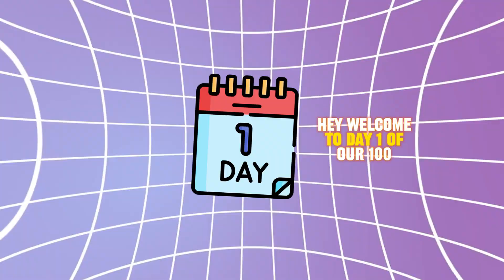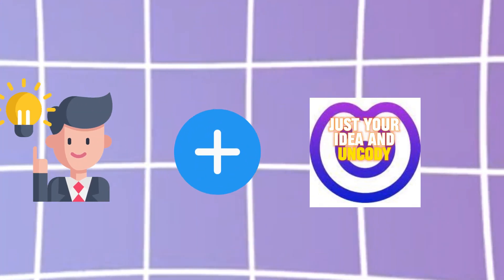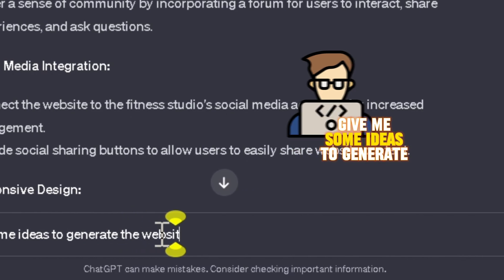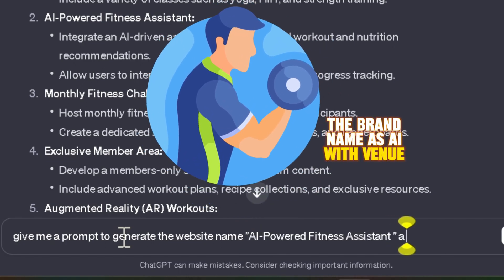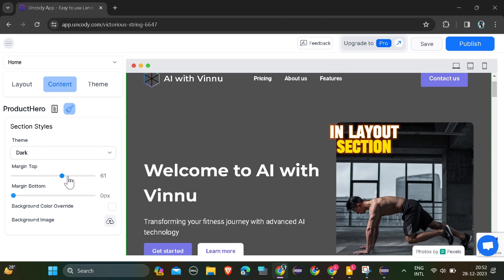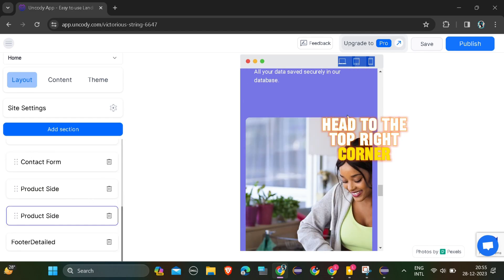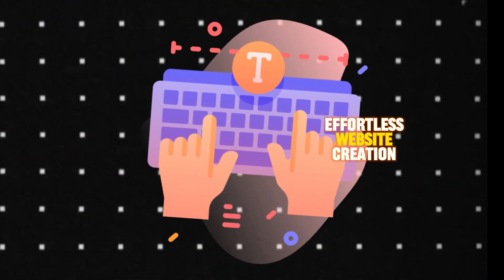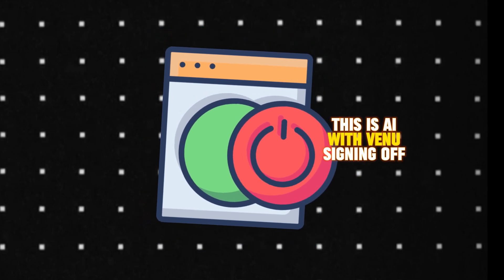Build Your Website in Minutes with Uncody.com | 100 Days, 100 AI Tools Challenge - Day 1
🚀 Welcome to Day 1 of our 100 Days, 100 AI Tools Challenge! Join me, Ai_With_Vinnu, as we kick off this exciting journey with Uncody.com, an extraordinary AI website builder. Watch as we explore the magic of Uncody, turning ideas into stunning websites effortlessly.

🌐 Getting Started: We begin by signing up on Uncody.com using our Gmail account. Follow along to witness the simplicity of starting your website-building journey.

💡 Exploring Website Ideas: Dive into the creative process with ChatGPT, generating ideas for an AI-powered fitness assistant website. Learn how to craft a compelling prompt and bring your concept to life on Uncody.

🏗️ Website Generation Process: Experience the magic as Uncody transforms your ideas into a unique website. Discover the freedom to customize layouts, fonts, colors, and images to make it truly yours.

👀 Previewing and Publishing: Ensure your website looks perfect on all devices by previewing it in mobile, tablet, and PC views. Follow the steps to publish your creation and witness the instant results.

🚀 Closing: Ready to unlock the potential of effortless website creation? Head over to Uncody.com and start building your dreams today. This is Ai_With_Vinnu signing off – let's embrace the future of website building together!